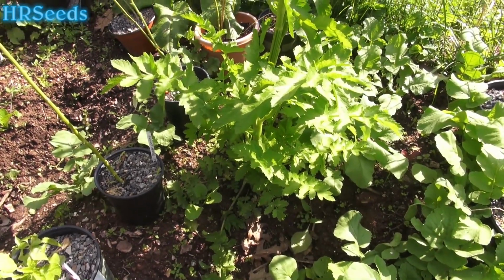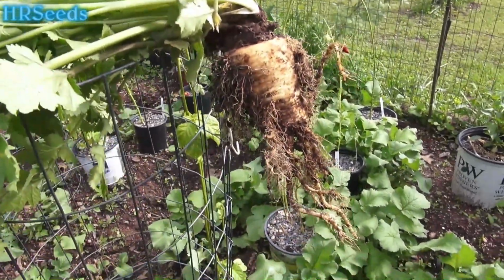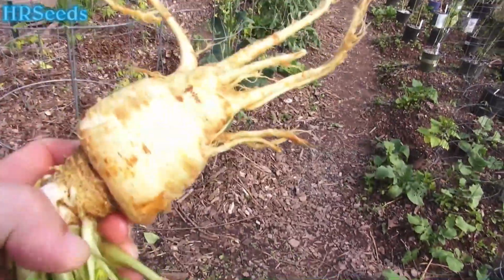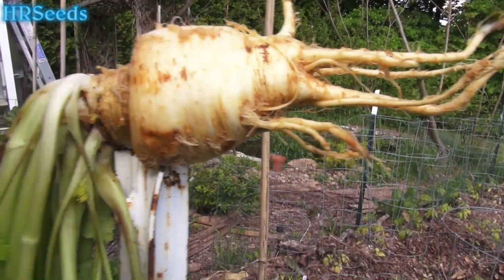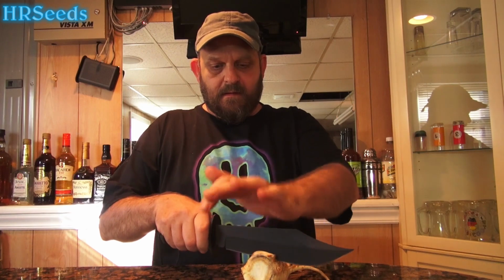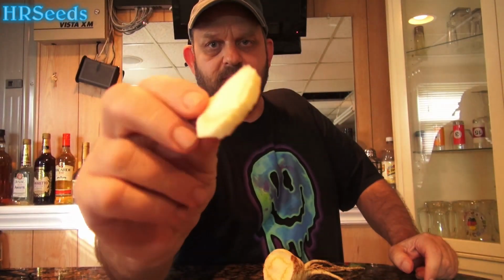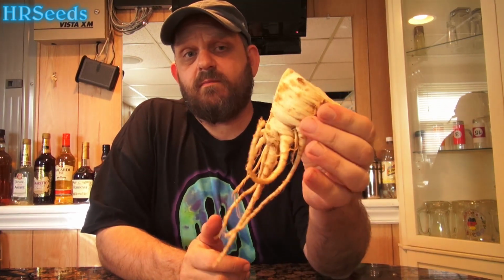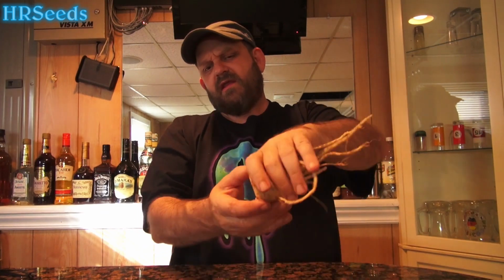⟹ Hamburg Rooted Parsley | Petroselinum hortense | Vegetable Review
This is a video on the Hamburg Rooted Parsley, Petroselinum hortense It is said that this root crop has been used in early history an predates the potato! The leaves are edible but this plant is grown for its root unlike regular parsley. It is best to harvest the roots in early spring when the root is at it's sweetest.

BUY GARDEN SUPPLIES HERE:
⟹ Cedar Raised Garden Bed Planter

⟹ AquaSprouts Garden

Petroselinum (parsley) is a genus of two species of flowering plants in the family Apiaceae, native to western and southern Europe and northern Africa. They are bright green hairless biennial herbaceous plants, rarely annual plants. In the first year, they form a rosette of pinnate to tripinnate leaves and a tap root used as a food store over the winter. In the second year they grow a flowering stem up to 1 m tall with sparser leaves and umbels of white or pinkish to yellowish-green flowers. Petroselinum crispum (garden parsley) from southern Europe and northern Africa (southern Italy, Greece, Algeria, Tunisia) is an important culinary herb, widely used for flavouring and as a vegetable.